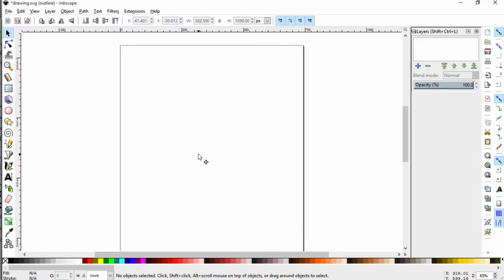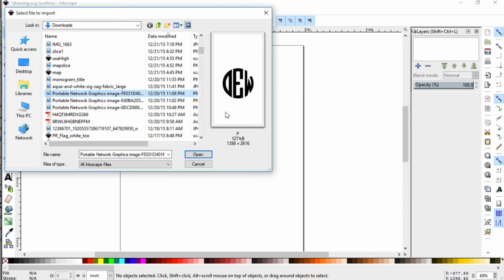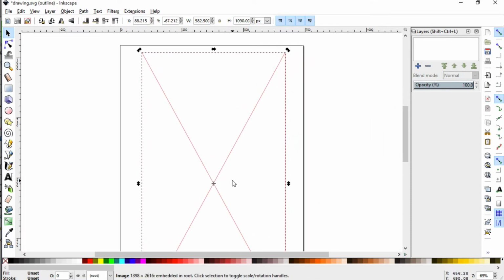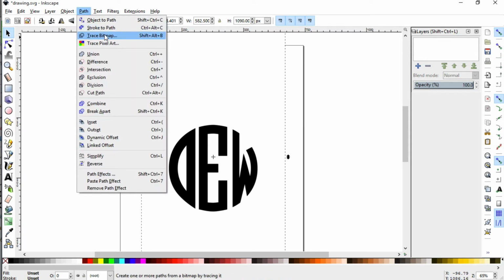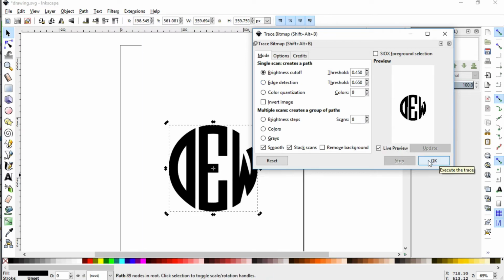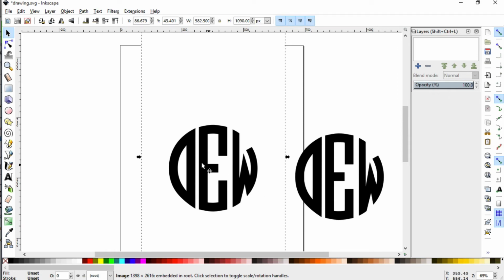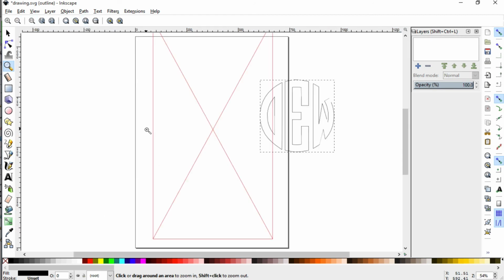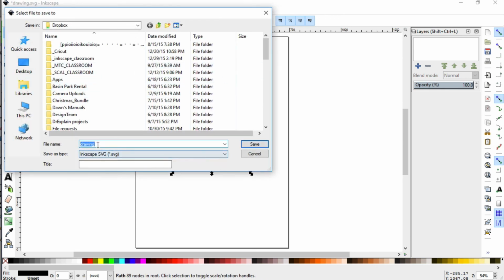Inkscape Monogram: Tracing the Monogram (Part II)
These lessons are geared towards the beginner out there who really doesn't know where to start when it comes to using this program. These lessons will not make you experts in Inkscape it will only provide you with more tools when it comes to designing your own patterns.

What you can expect from some of the various lessons will be to complete simple tasks like tracing an image, creating shadow backgrounds, creating a blackout effect, & more.

Inkscape is a FREE program and can be downloaded through Inkscape.org.